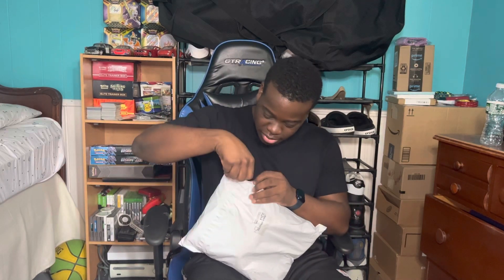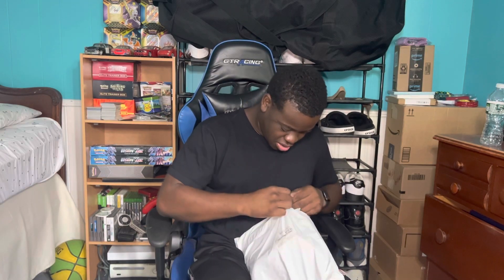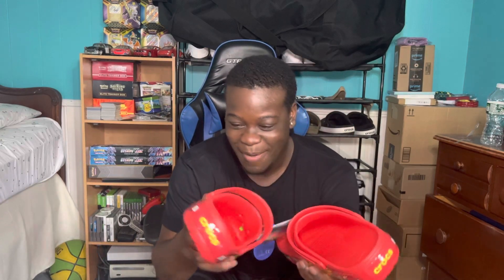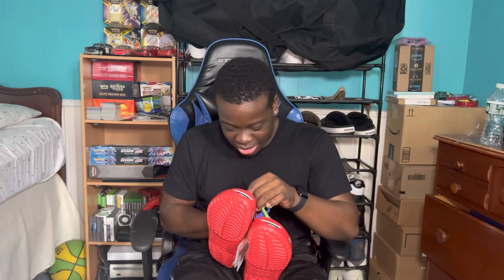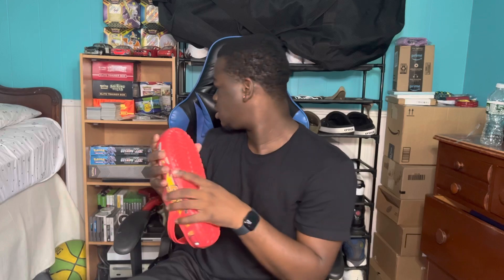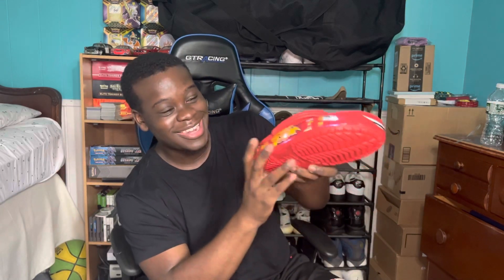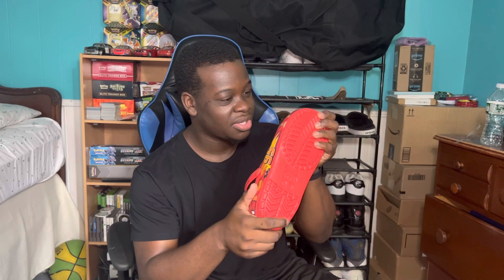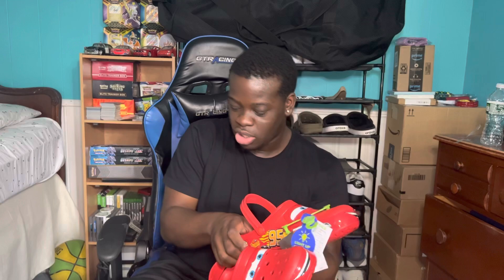Lightning McQueen Crocs Unboxing + Review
Today we have a pair of lightning McQueen crocs that literally came in yesterday, as you can see in the video I was super excited to get these from a raffle